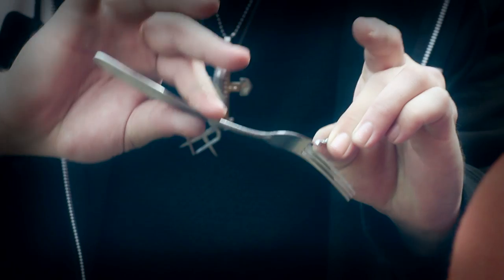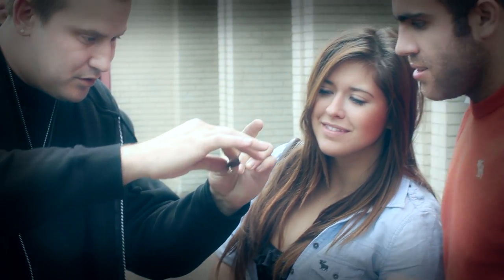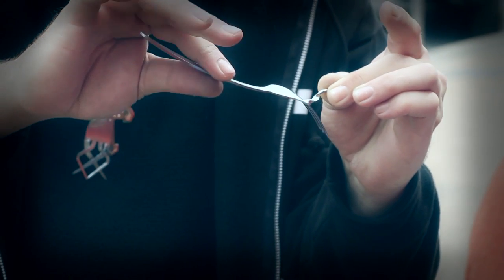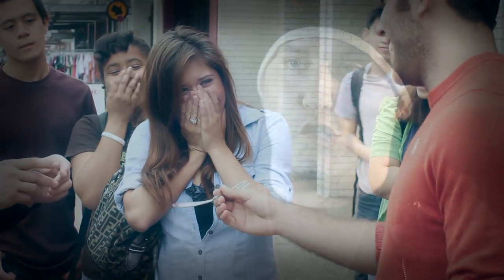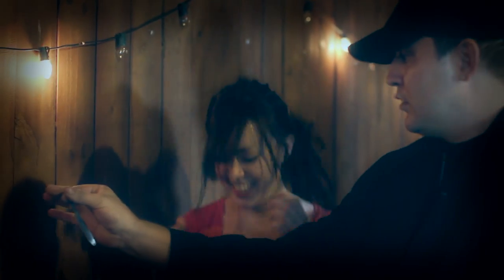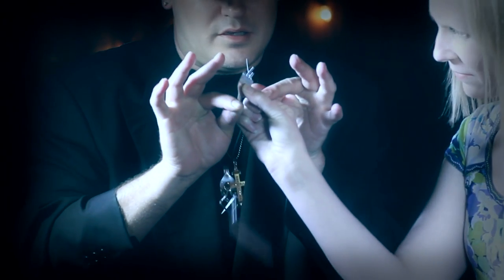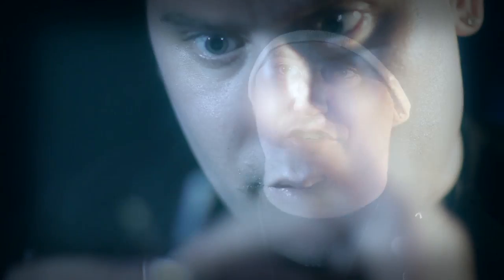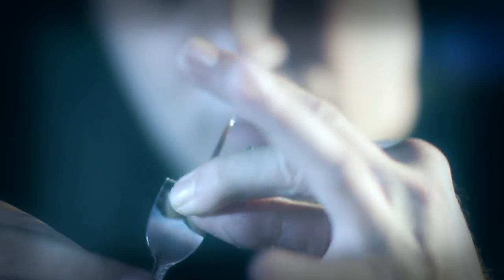Morgan Strebler : Liquid Metal 2 - The Ultimate in Fork Bending - Ellusionist.com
The style of psychokinetic magic in Liquid Metal 2 is bold and visionary: Using the power of the mind, you can bend forks and spoons in a way that no one has ever witnessed in history. Morgan even uses the power of shadows to manipulate the properties of hard steel.

"THE final word in metal bending routines. " - Dan Sperry, World Renowned Pro